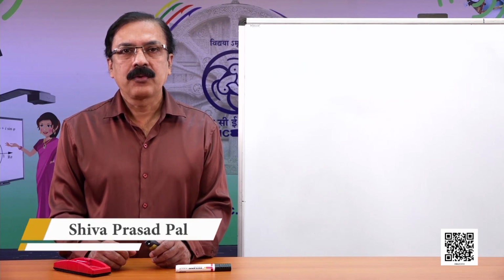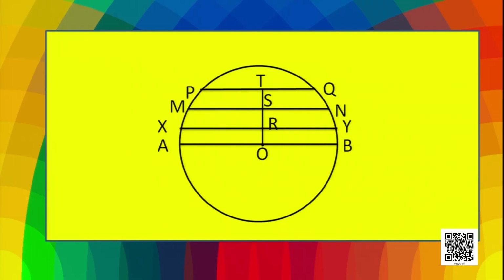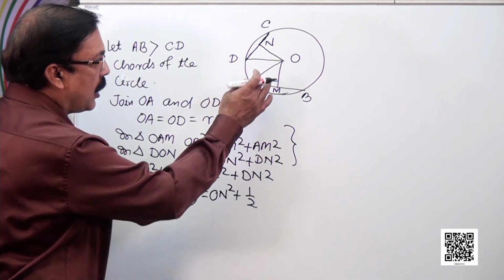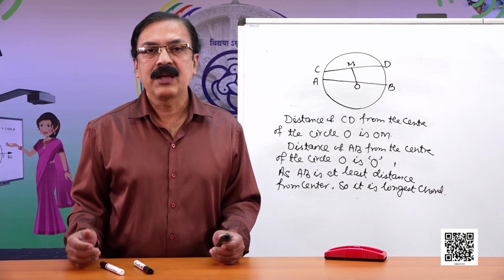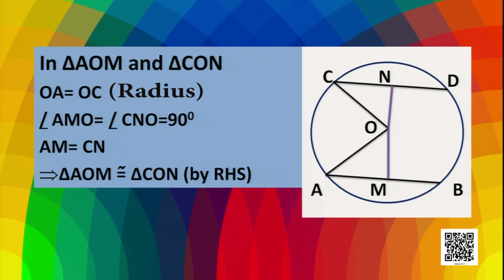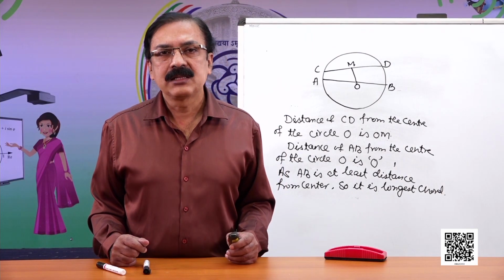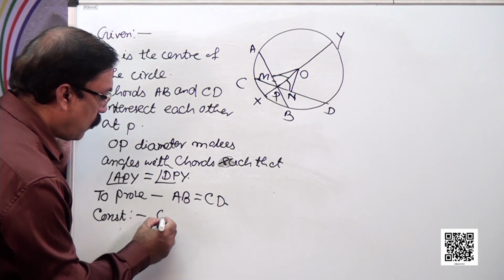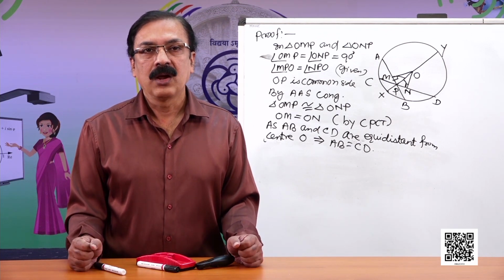21 04 CIRCLE PART V